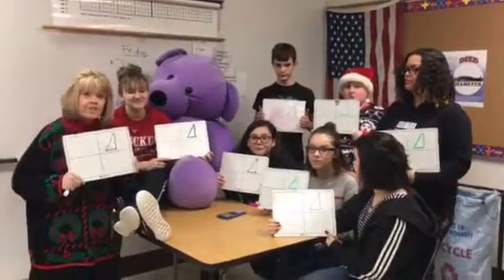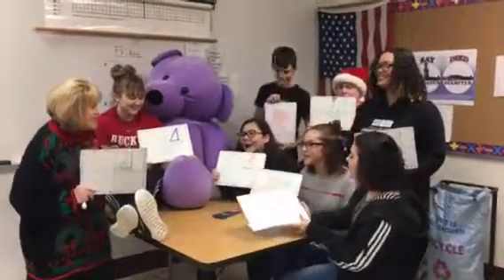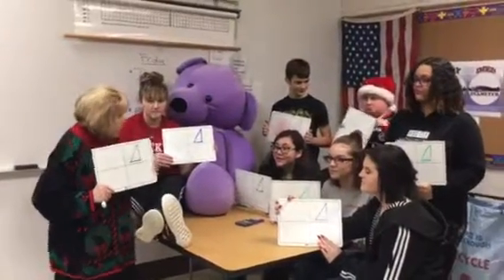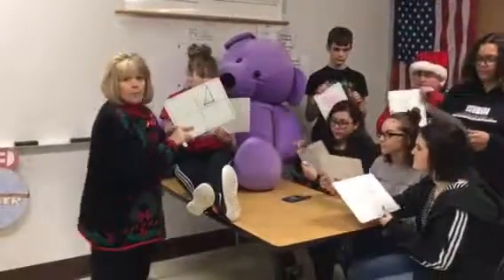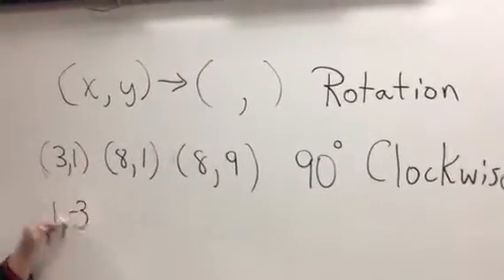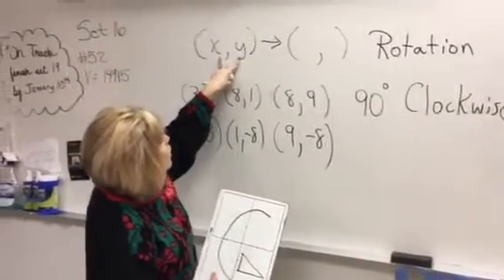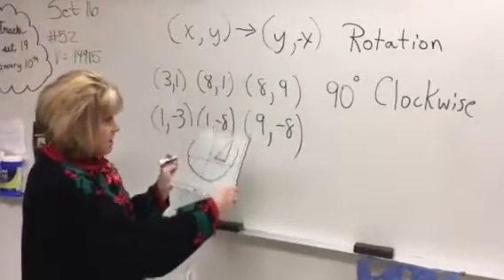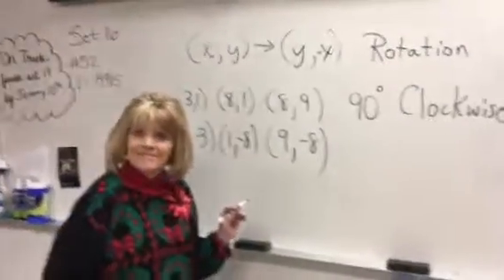Rotation 90 degrees clockwise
Rotating a shape